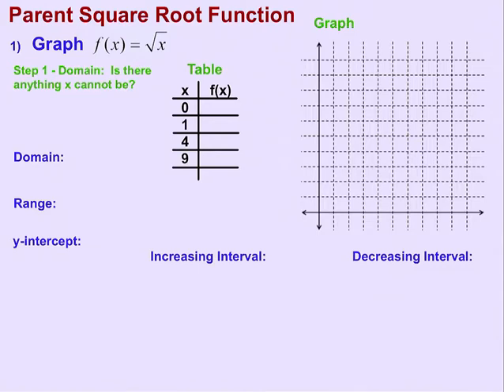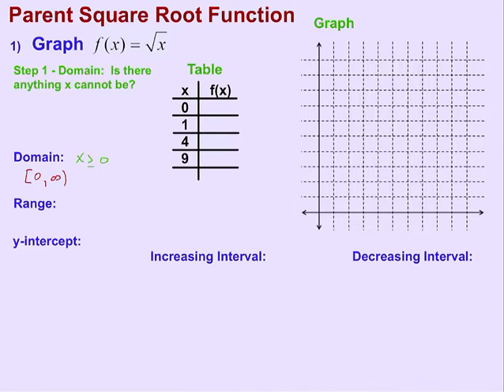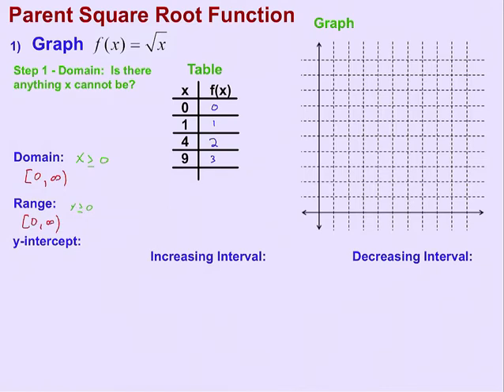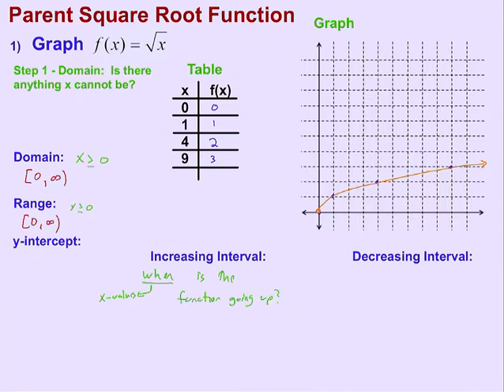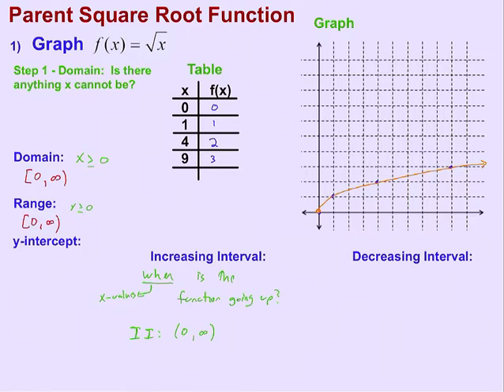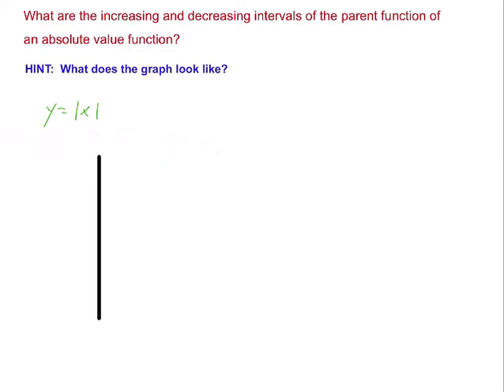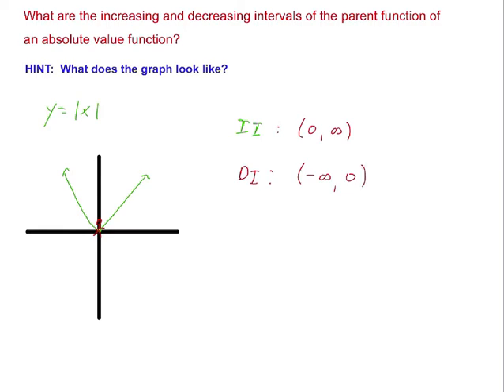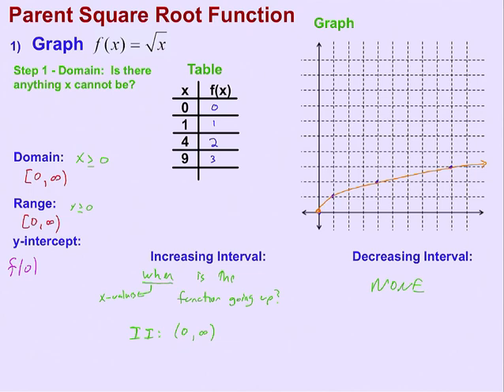Lesson 10 Radical Functions